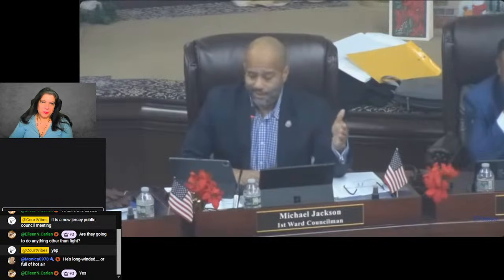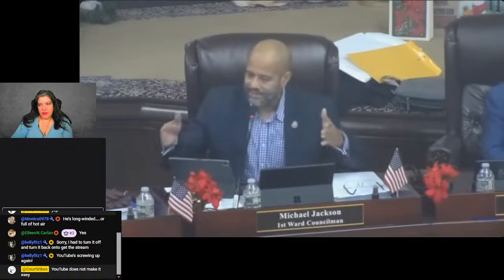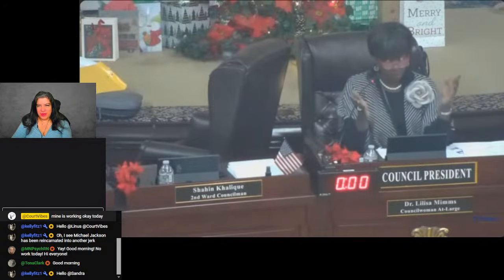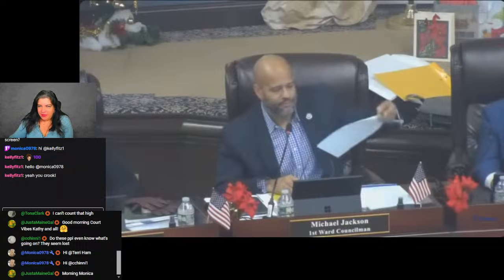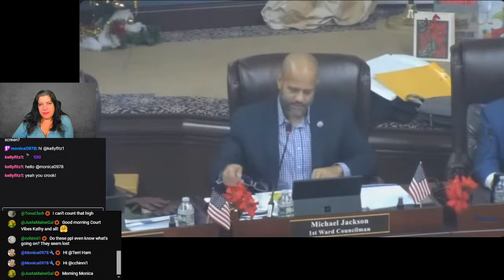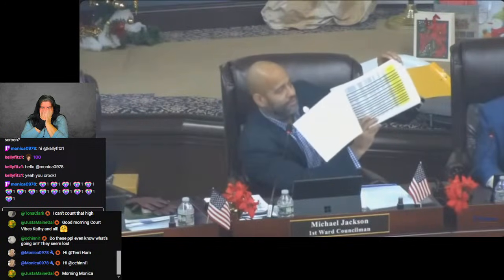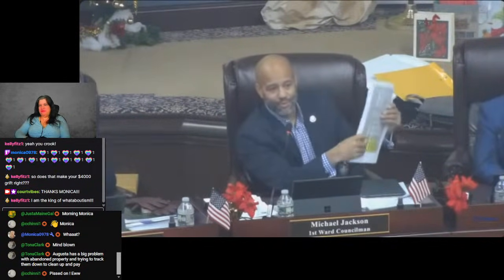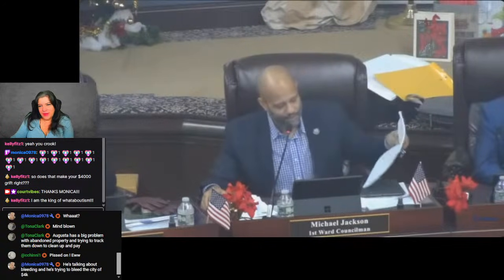NJ Council Meeting Goes Sideways — This Was Not on the Agenda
A New Jersey council meeting becomes tense as council members clash over voting procedures, spending decisions, and past actions affecting local businesses.

One councilman challenges another over how items were separated during a vote and accuses him of being dishonest. The discussion escalates as the council addresses claims that certain businesses are not paying taxes due to a prior decision. Tensions rise further when a $4,000 spending request is denied on the record.

Public comment and council debate continue as the meeting grows increasingly contentious.